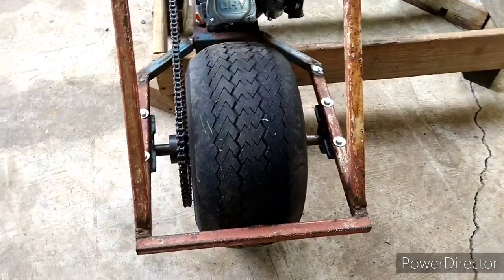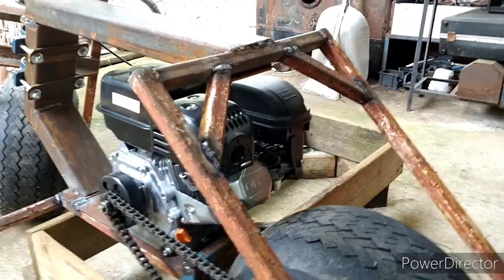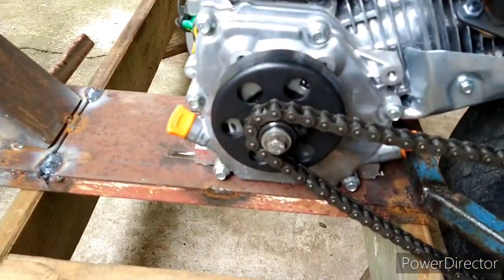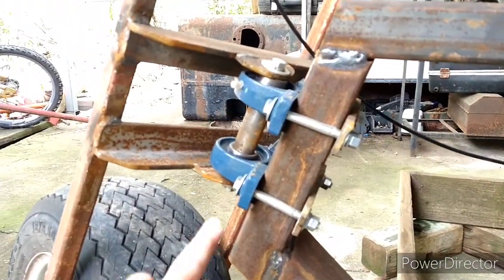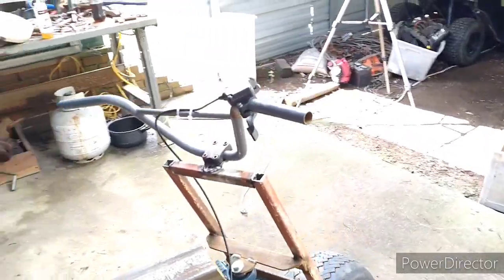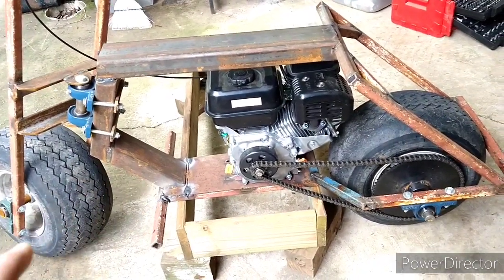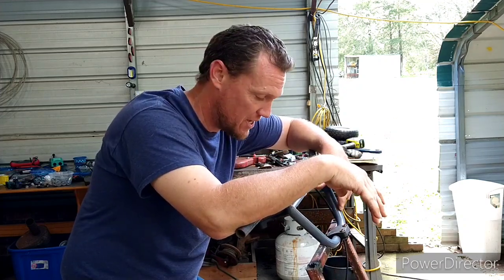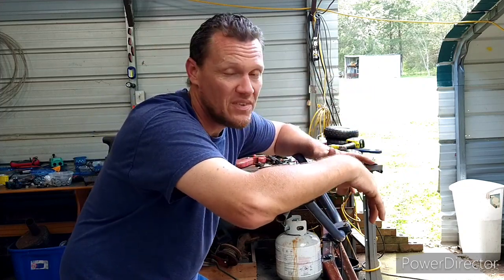Homemade minibike , Predator 212 powered, transforms into a trike too! Then a 4- wheeler!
This is the second video of the mini bike build, it's almost built, next will make it a trike and then a four wheeler and then possibly four-wheel drive yes, you read that right! Keep watching!